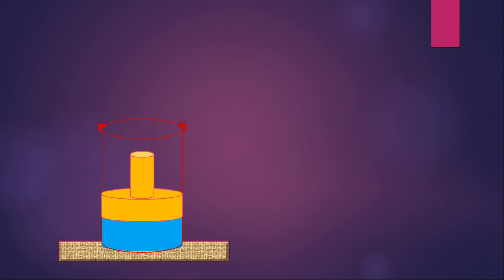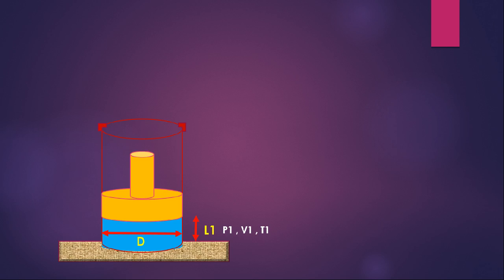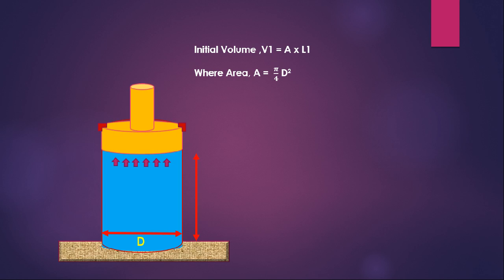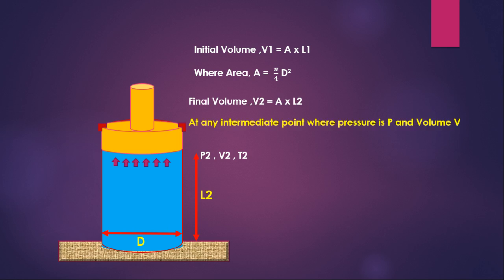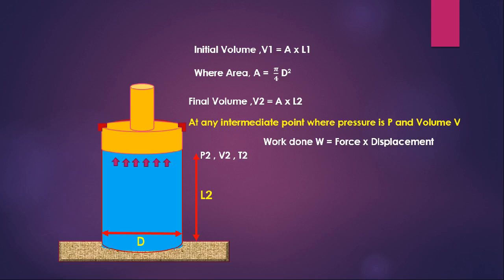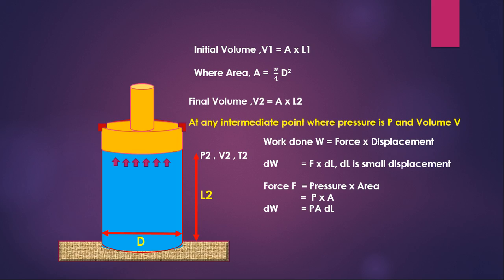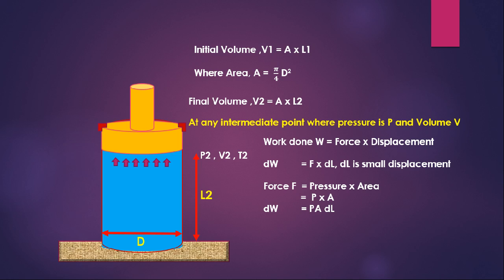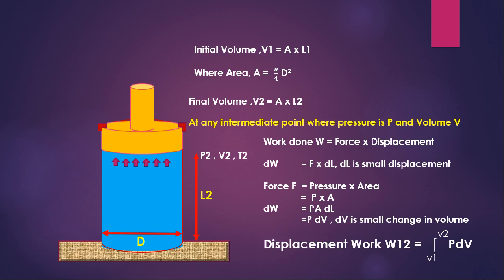Lec 11 | Thermodynamics | Displacement Work or PdV Work in Thermodynamics - Animation Video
What is displacement work in Thermodynamics? How it is calculated ? Answers to these questions are explained with animated examples here.This concept is very important to understand thermodynamics systems and analyzing it.

Welcome you all to Competitive Engineering, a YouTube Channel supported by a team of experienced engineers. We are here to help students preparing for various entrance exams like GATE (Graduate Aptitude Test in Engineering), CAT (Common Admission test), ISRO, IBPS (Institute of Banking Personnel Selection), UPSC and other PSU exams. Free video lectures, Online Test series, Study Materials and Other resources are provided freely here to support people on their preparation. We are still in a developing stage and new features such as Online Mock Tests and Interactive Learning portal are still under construction.

There are so many paid online coaching services such as
Gradeup Online test Series etc….

But we are providing all our services free of cost to truly support people who are working hard.

We hope that, our free services will be useful to all of you for preparing for exams. You can even expect more services from Competitive Engineering group in future with better content and features

Team Competitive Engineering